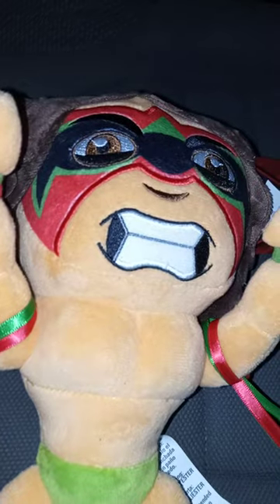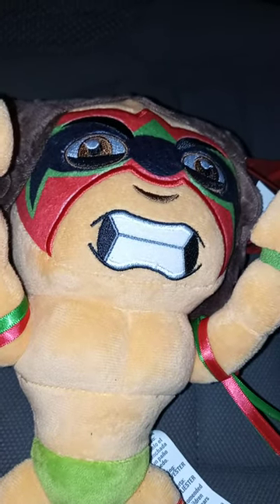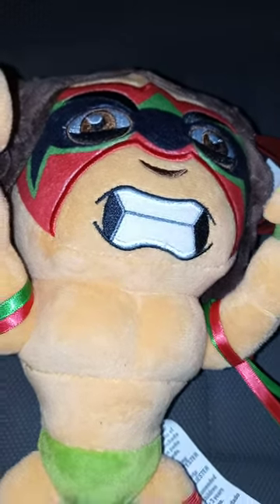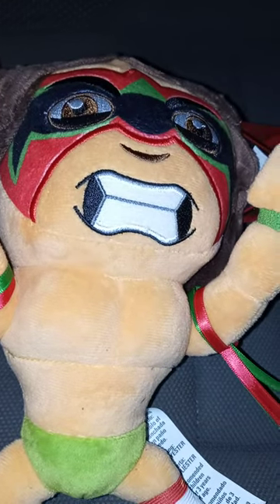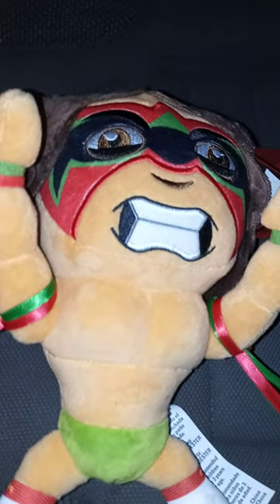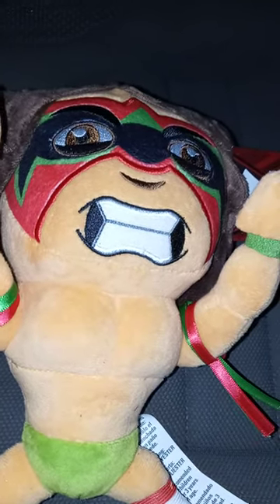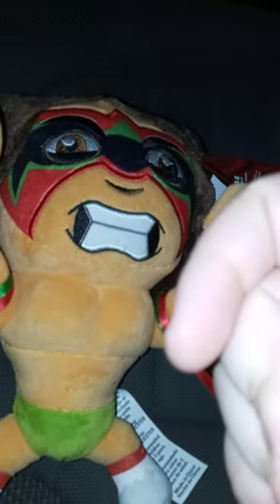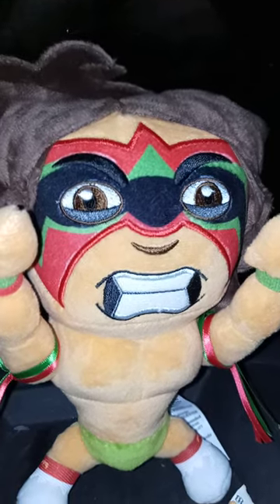WWE Official Product Ultimate Warrior Plush Review